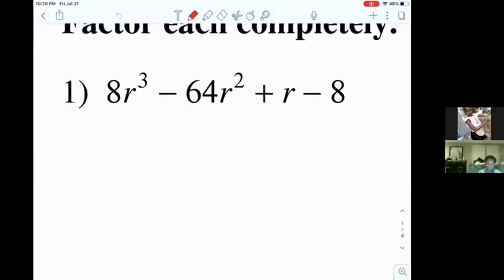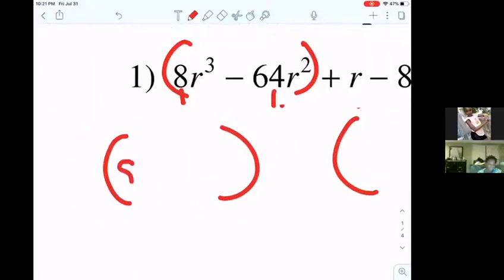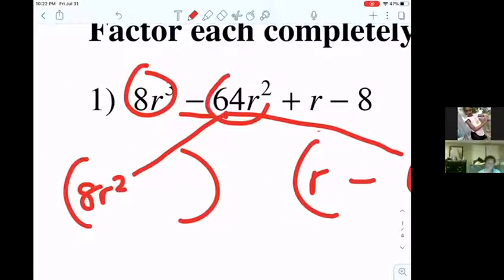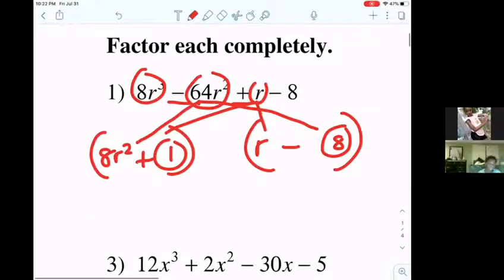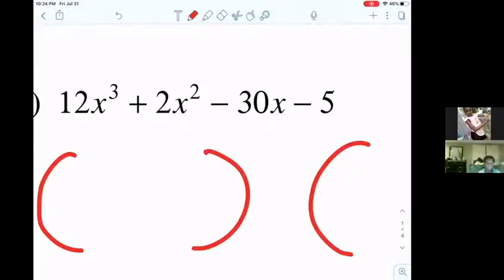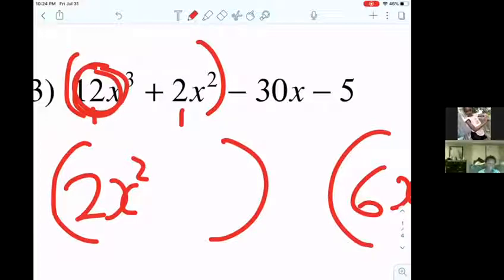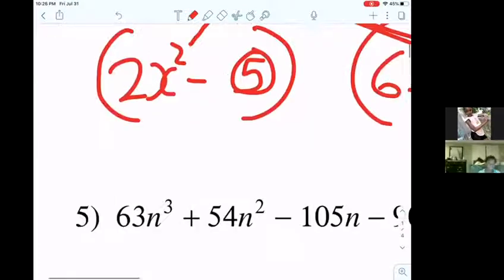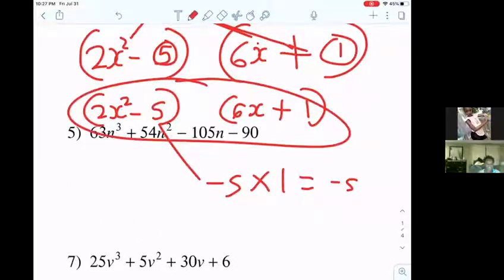Factoring polynomial of degree 3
Factorization by Aliyah adepoju